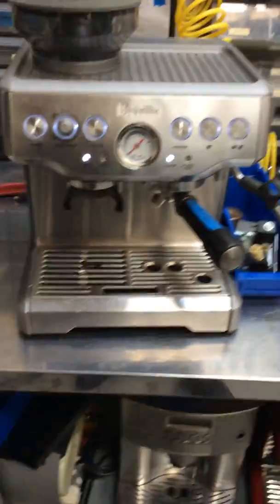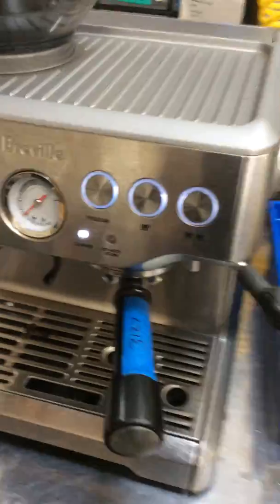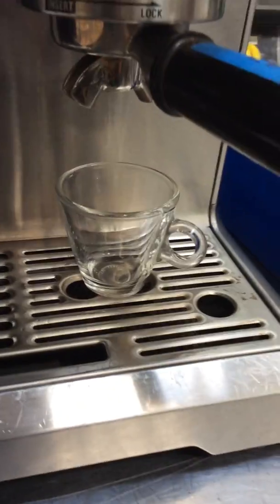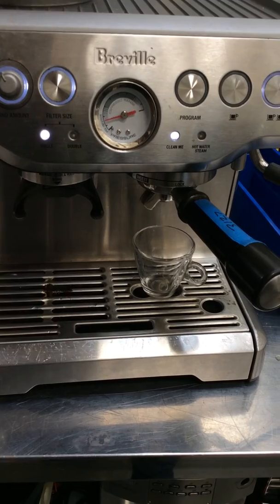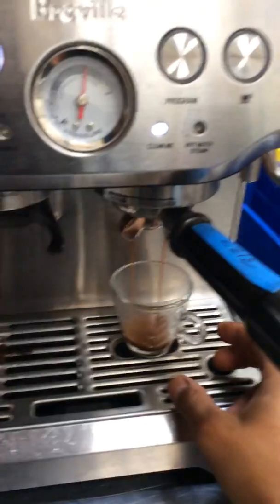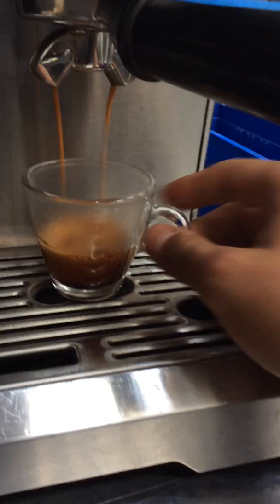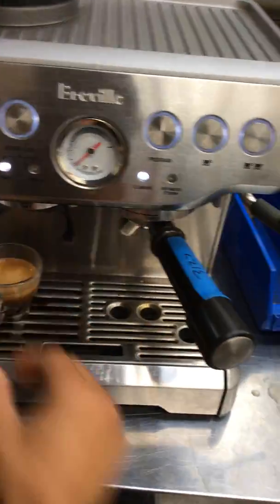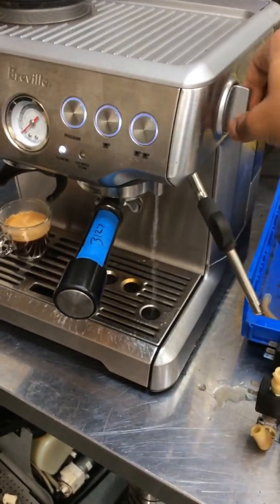no water coming out - breville - 3127 test